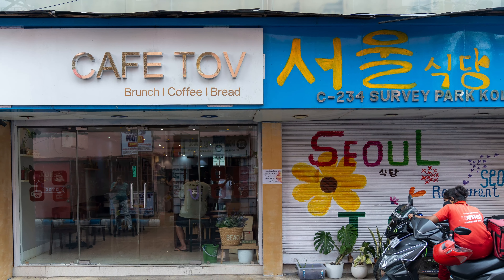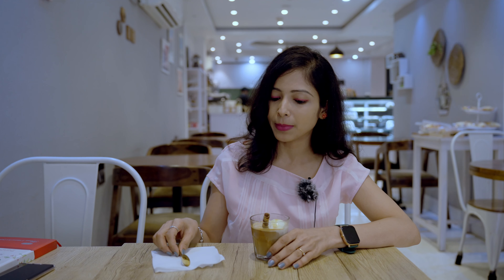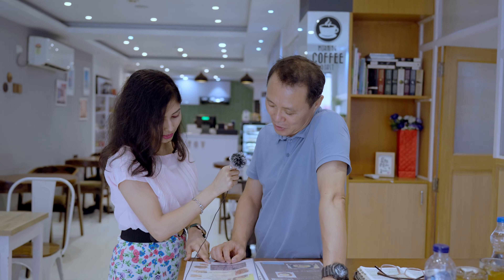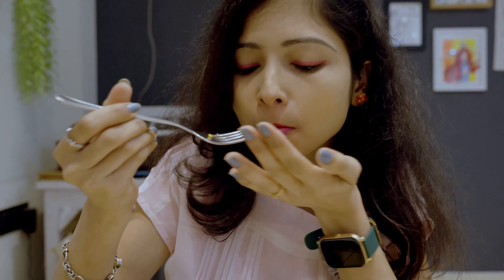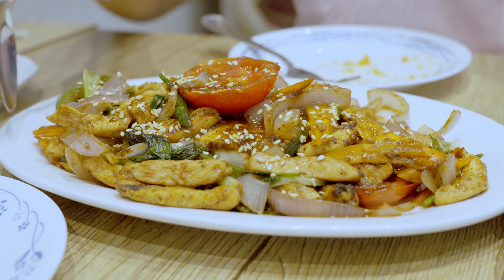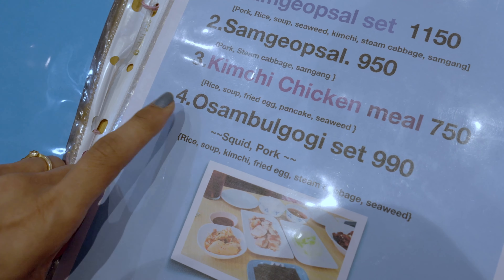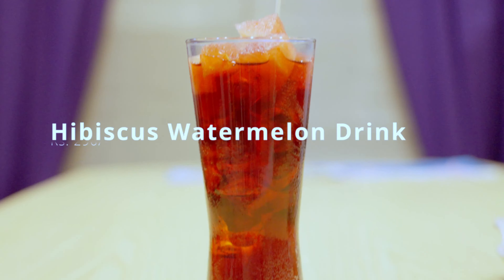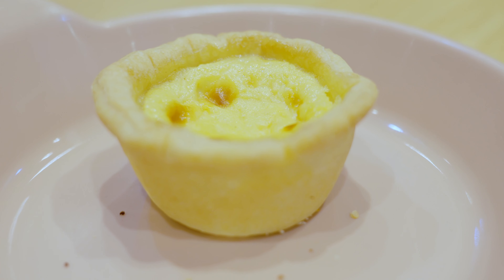You are in Kolkata and love Korean cuisine, then you cant miss this place. Cafe TOV Detailed Review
Cafe TOV (and Seoul Restaurant merged) is the only place in our Korean list owned and run by a Korean.
The place has ample space to accommodate more than 50 people at once. The ground floor is the Cafe i.e. Cafe TOV where you can order coffee and bakery items. The place is beautifully lit and decorated.
The first floor of this place is the Seoul Restaurant, where meals are served. We got the chance to have our meal on the ground floor i.e. Cafe TOV as we had asked their permission to record the video to share it with you all.
I hope this video will help you get the actual vibe of the place and the experience.

We are a bit late in bringing out new videos, so please bear with us. And Support us as you always do. Thank you all so much.

Cafe TOV address: C-234, Survey Park Rd, Ajoy Nagar, Santoshpur, Kolkata, West Bengal 700075